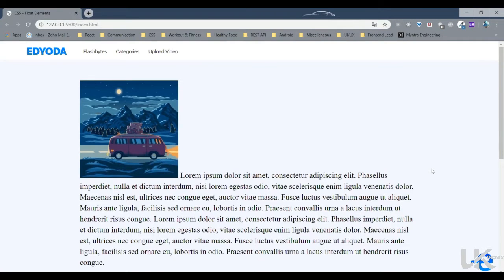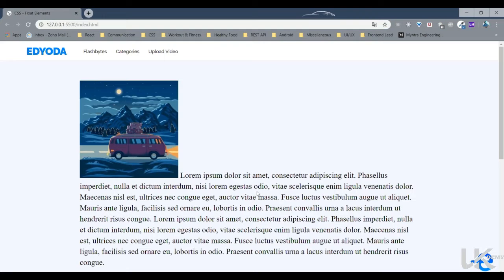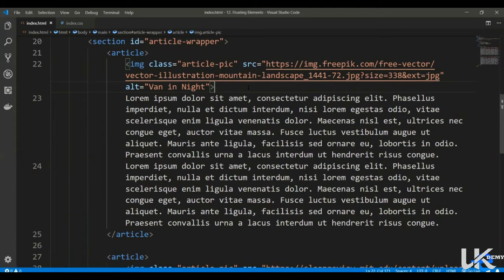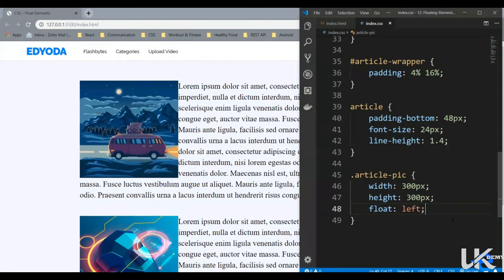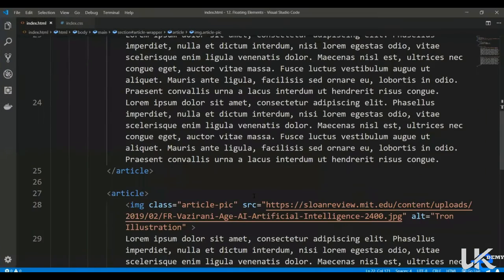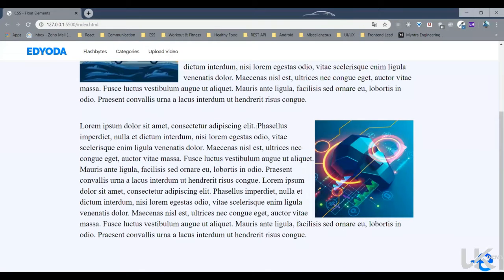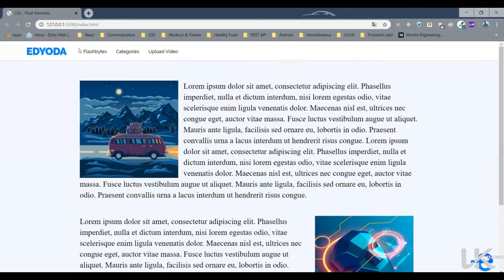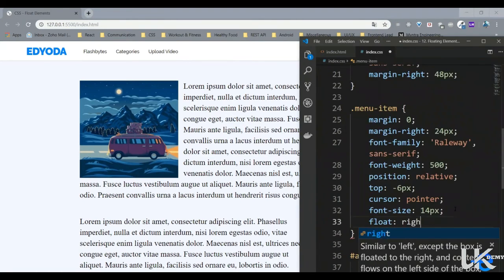15. CSS - Floating HTML Elements